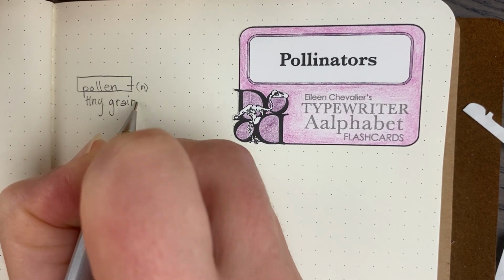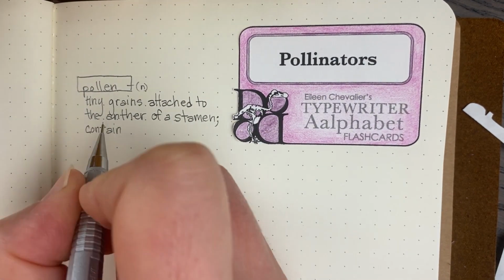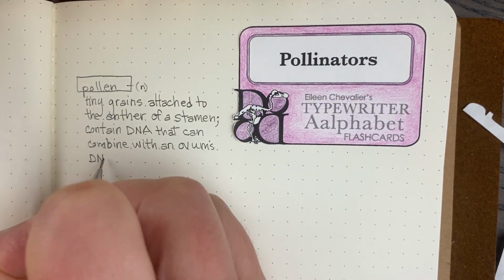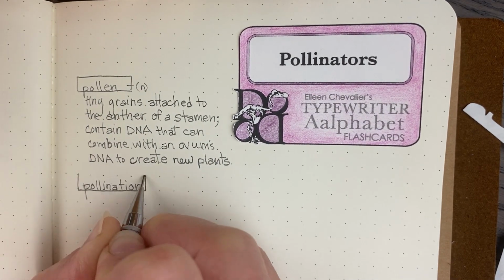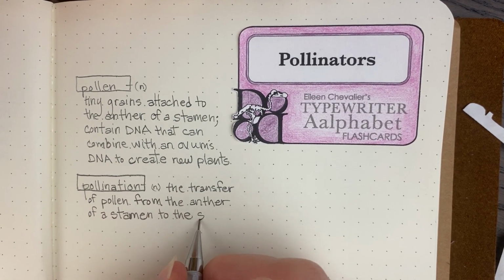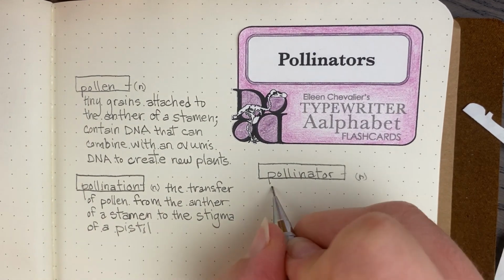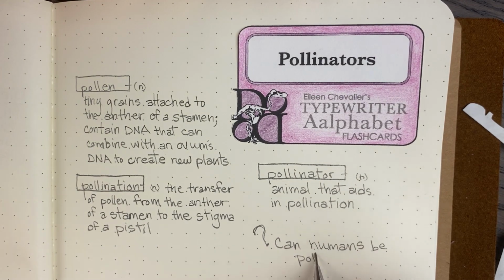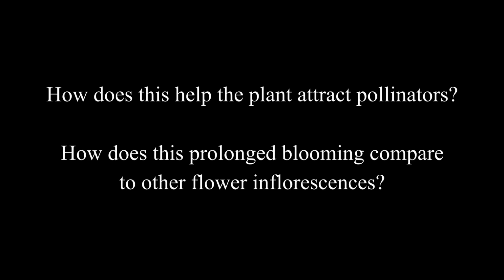Botany Lesson 25: Pollinators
While some angiospermae rely on wind or the anatomy of their flowers for pollination, many rely on help from the animal kingdom: bees, wasps, moths, butterflies, and more. In this lesson, we’ll discover the vast array of pollinators.

Flowers Are Calling